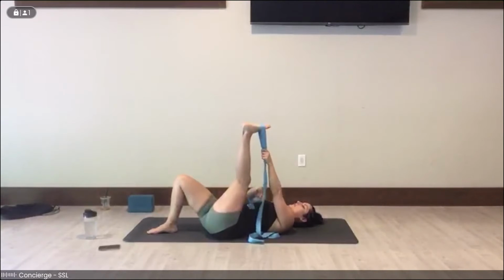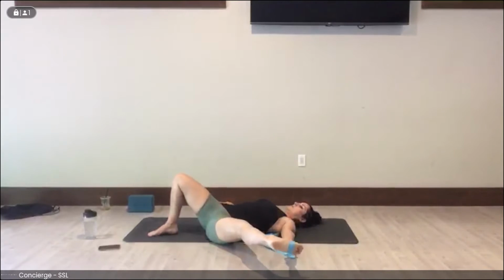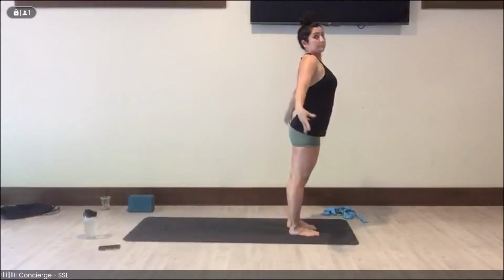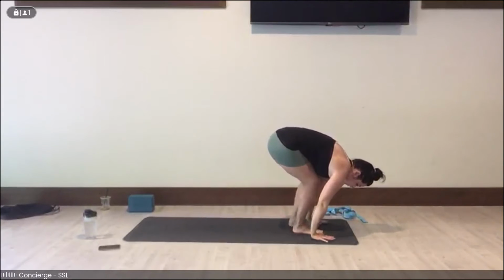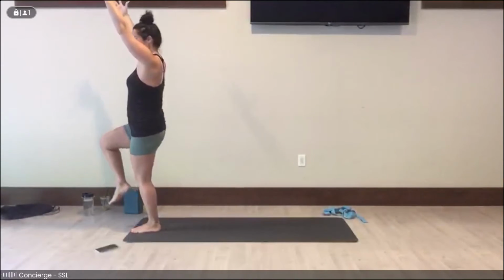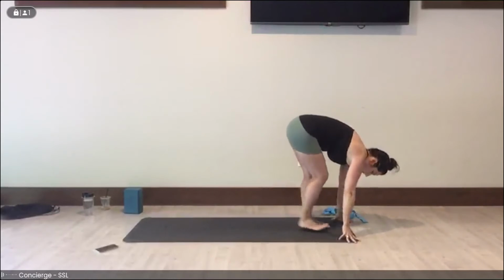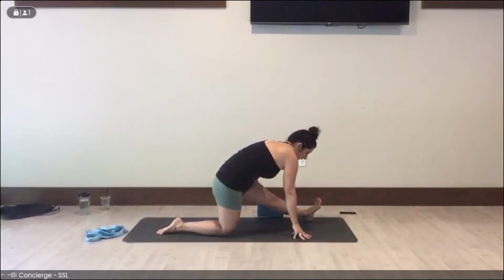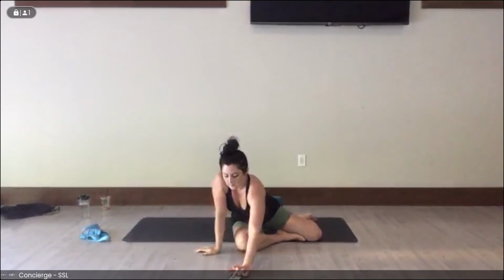LS Seven Summits Vinyasa 8 15 21